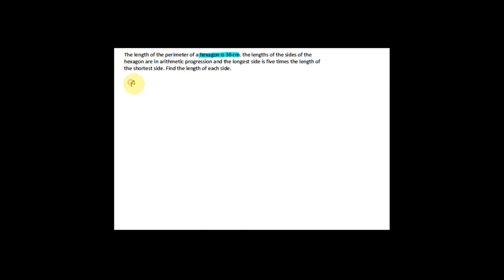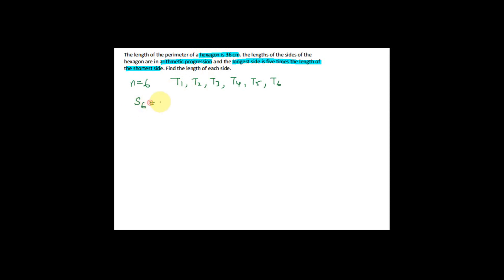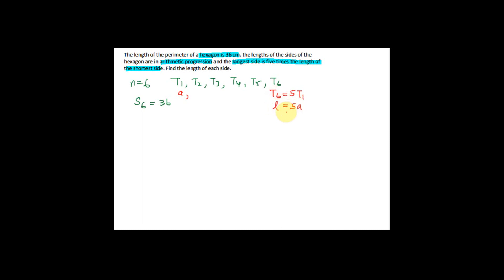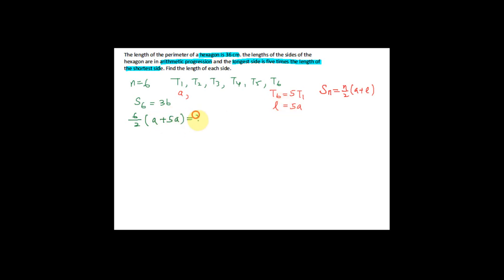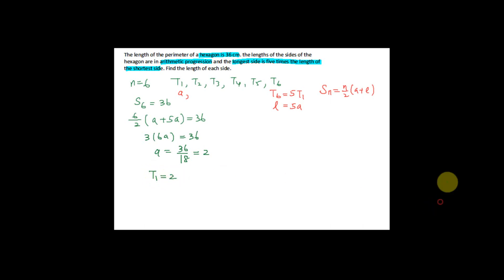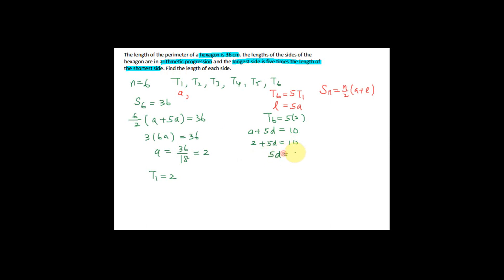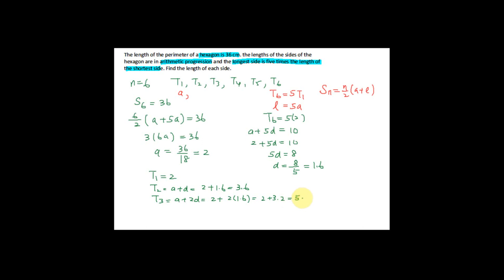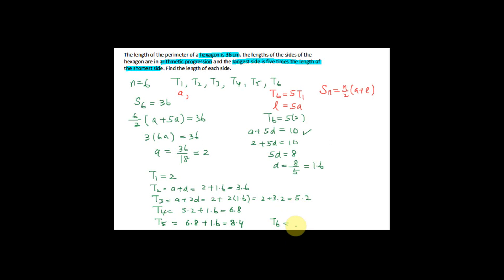Arithmetic Progression (Example 1) | Additional Mathematics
Form 4 Add Maths KSSM Chapter 5 - Progressions